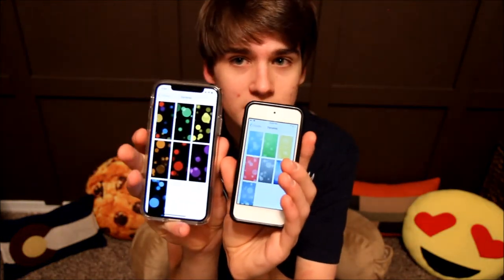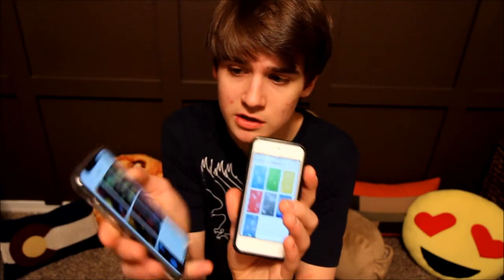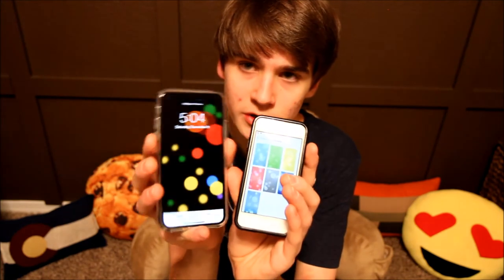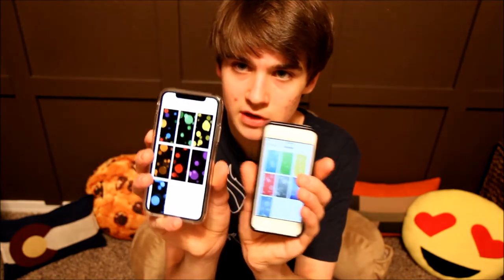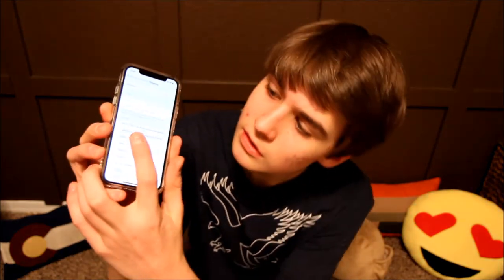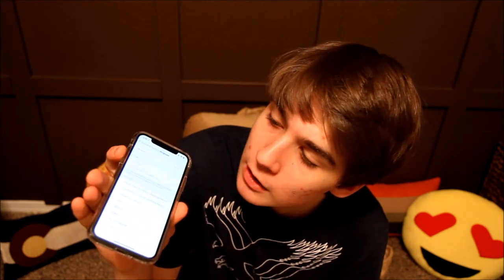I GOT THE IPHONE X?! | TrevorM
My re-unboxing of my new iPhone X 64GB Space Gray!